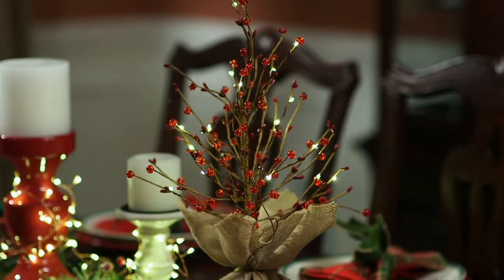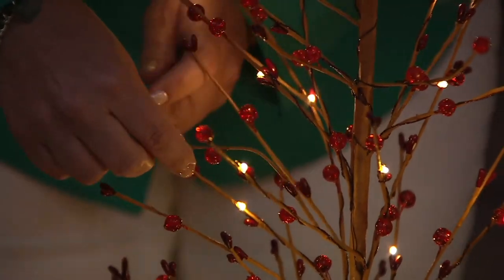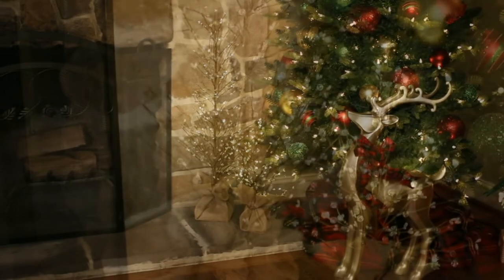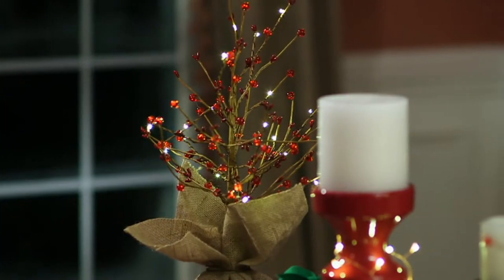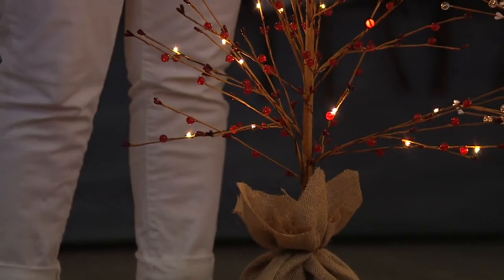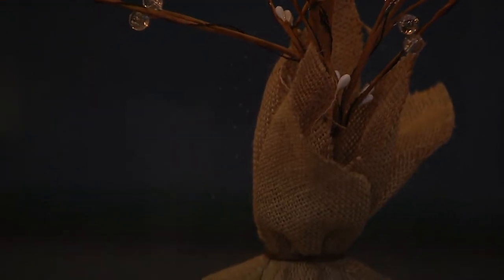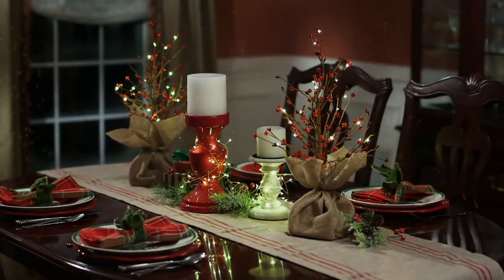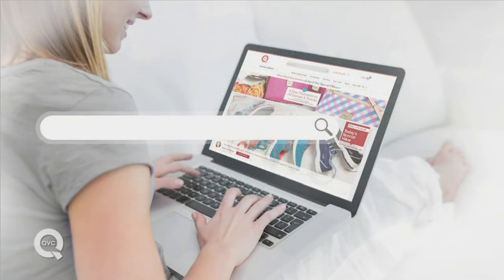Bethlehem Lights Lit 18" or 36" Beaded Berry Branch Tree on QVC